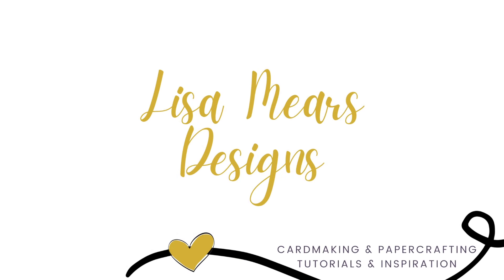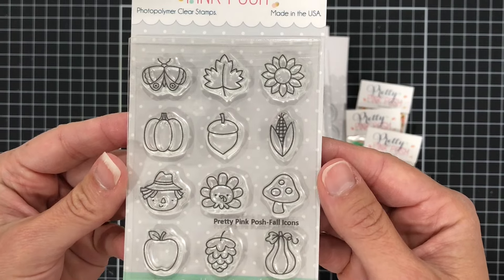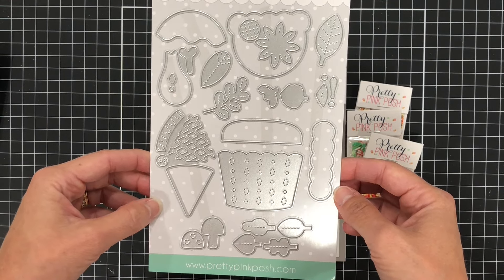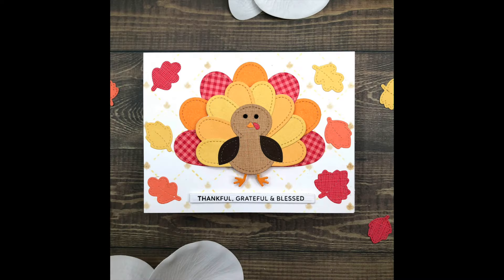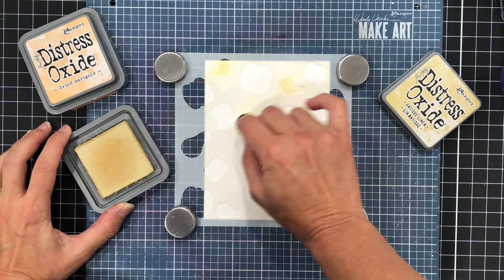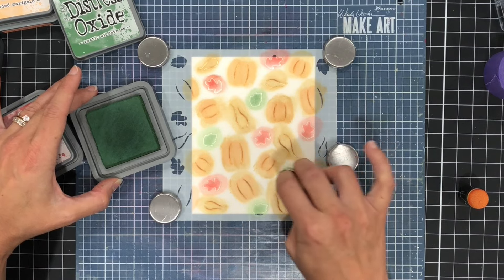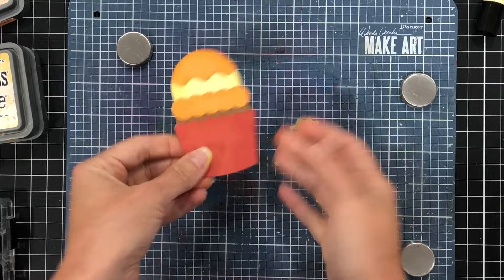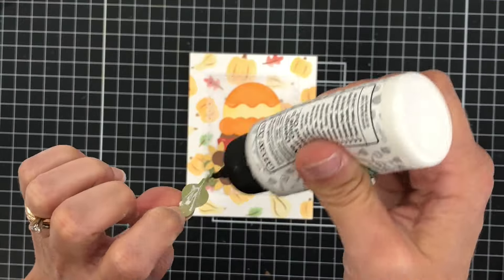Pretty Pink Posh September 2024 Release | FALL AND THANKSGIVING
Watch as I unbox the Pretty Pink Posh fall release. It is packed full of fall-themed stamps, dies, and stencils which are perfect for fall and Thanksgiving cards.

Pretty Pink Posh September 2024 Fall Release

Scrapbook.com HARVEST Smooth Cardstock Paper Pad  (green and red)

Doodlebug Design Gingham-Linen Rainbow Petite Prints Paper Pad (yellow)

Ranger Distress Oxide Inks - Antique Linen, Dried Marigold, Vintage Photo, Fired Brick, Rustic Wilderness

To send Happy Mail, mail to:
Lisa Mears
USA